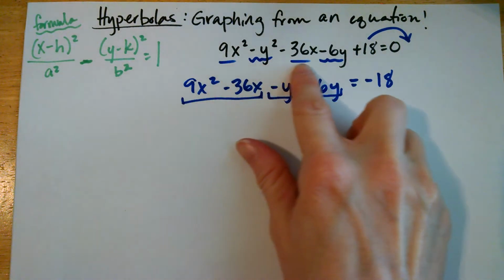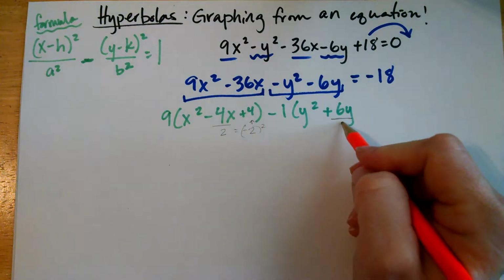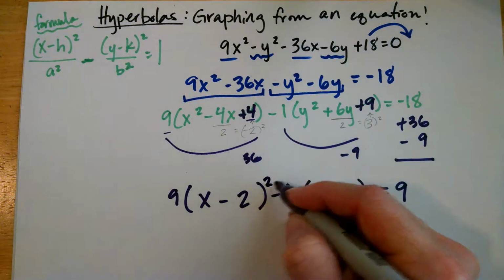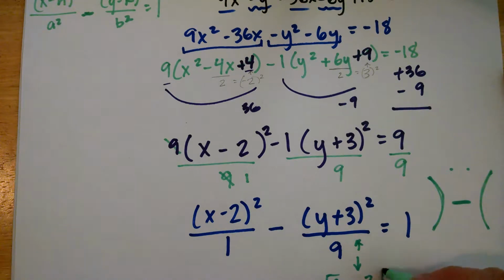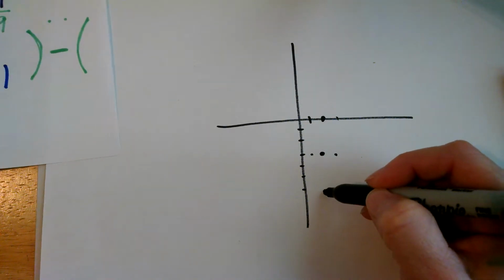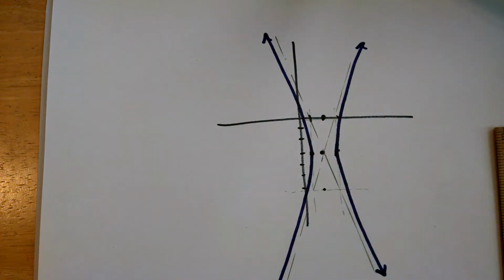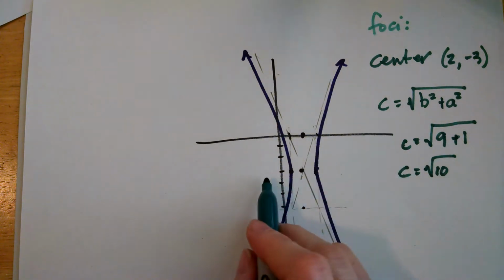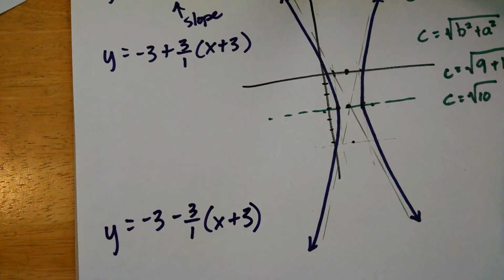Graphing Hyperbolas from an equation (part 1)